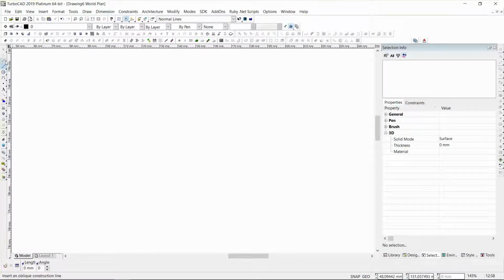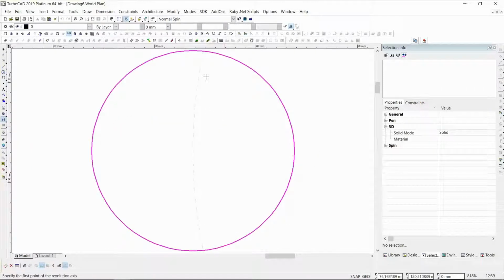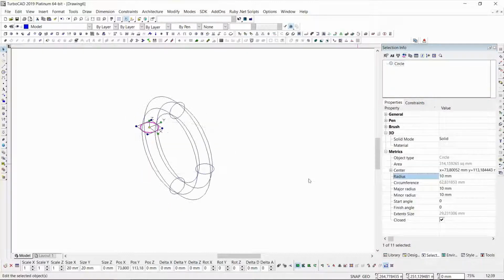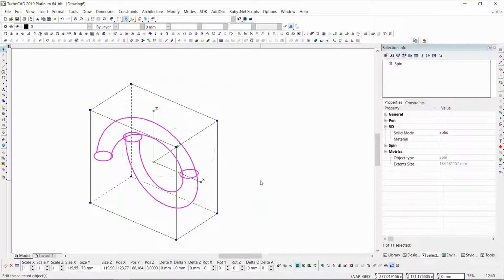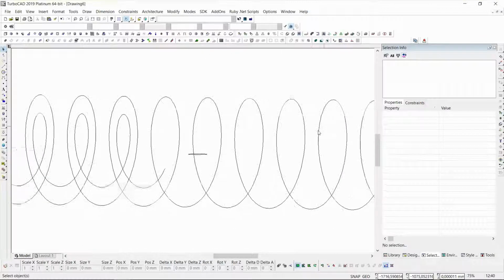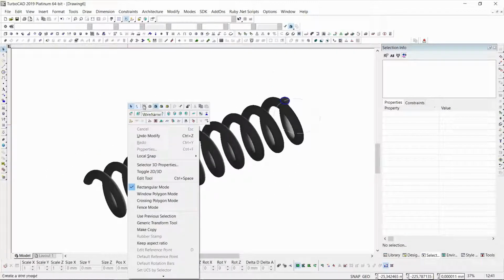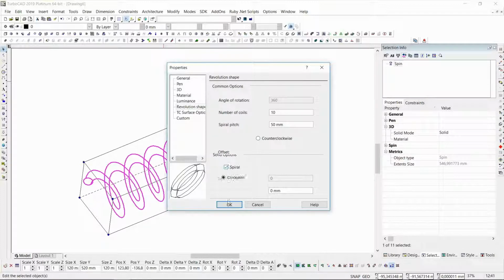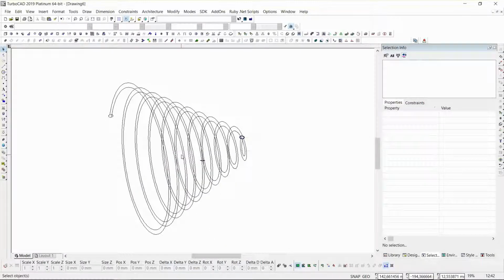TurboCAD Presentation 2019 - 3D Coil Drawing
TurboCAD Presentation 2019 Series. In this video we demonstrate drawing a 3D Coil for presentation purposes.

for more tutorials, presentations, upgrades & training.